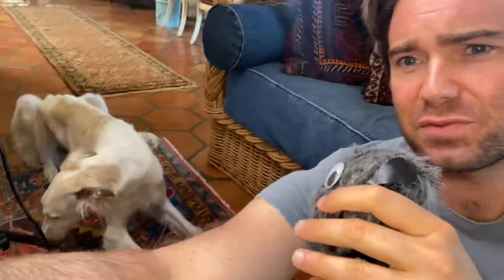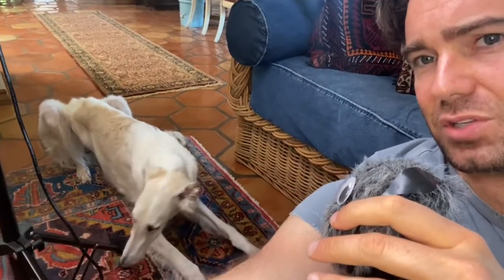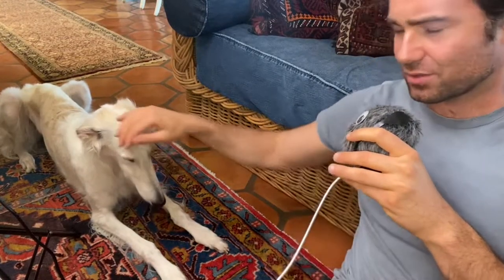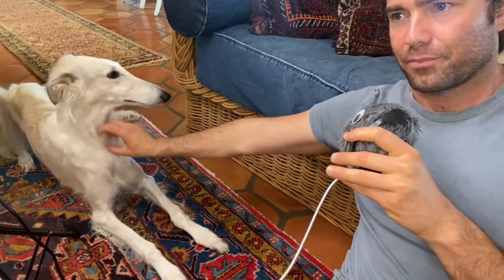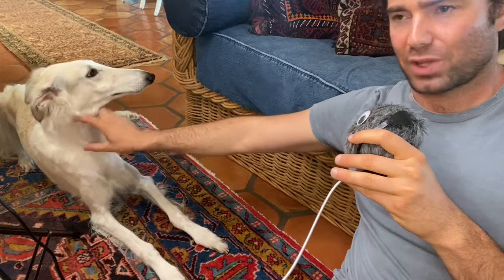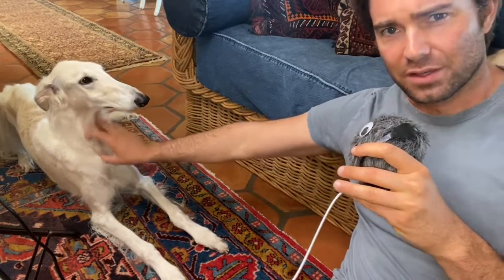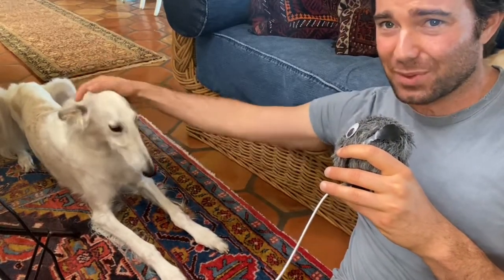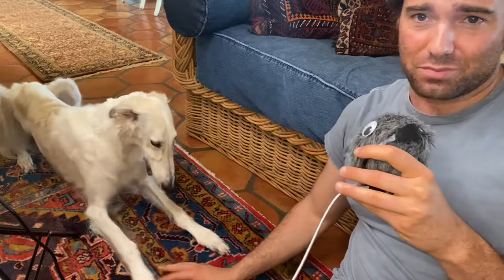Episode 41 - Owning a Borzoi (puppy) - Spaying! What to Expect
Ora got spayed, so let’s talk about it!